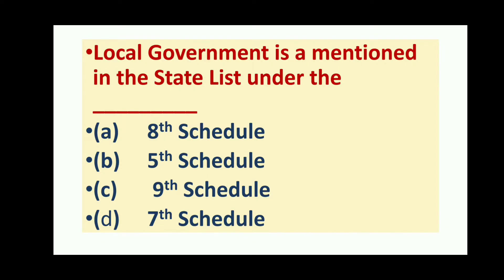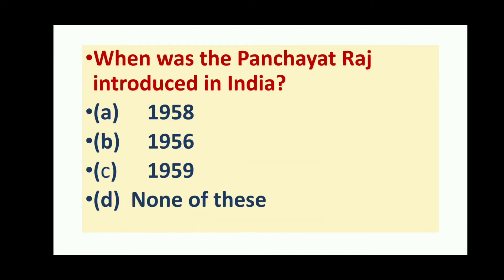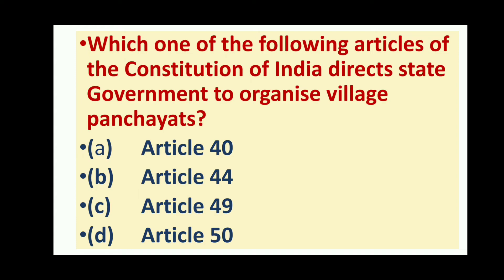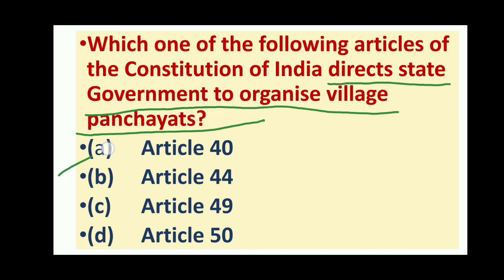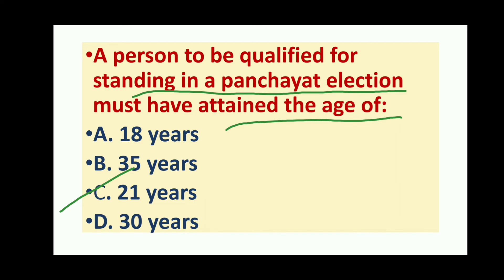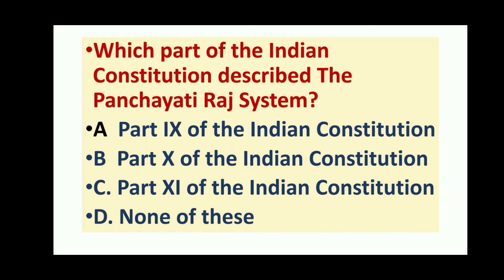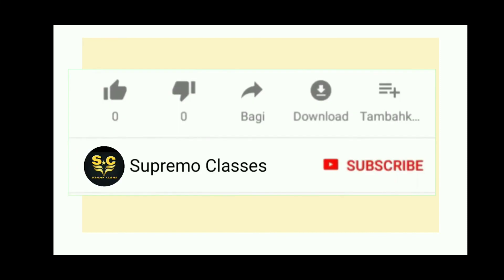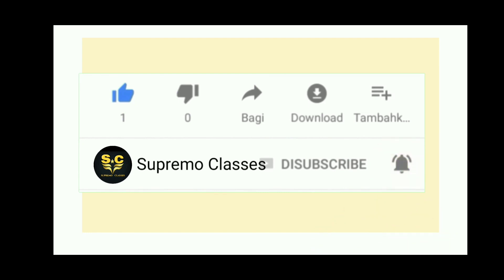Important MCQs on Local Self Government, Part - 2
Name : Prof. Meera Ratnaparkhe
Qualification : B.SC, B.ED, LLM, SET, NET
Channel Name - @Supremo Casses
Hi Friends,
Welcome to Supremo Classes, In this video I am going discuss Important MCQs on Local Self Government and this is a  Part - 2.
I have made this video keeping mind various Exams like All competitive Exams/CLAT/UGC NET/ UPSC/MPSC/ LLB /LLM/ ÇA/Judicial /Competitive Exams
 I hope you like this video and benefit from it !

MH - SET 26 Sept 2021, Paper 2 - LAW Answer Key